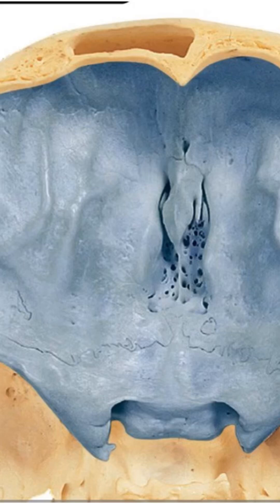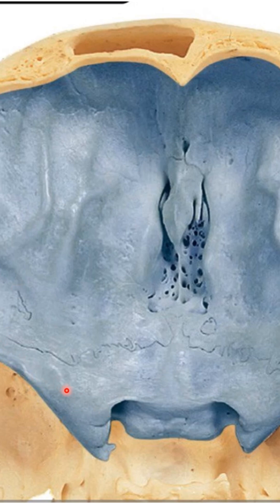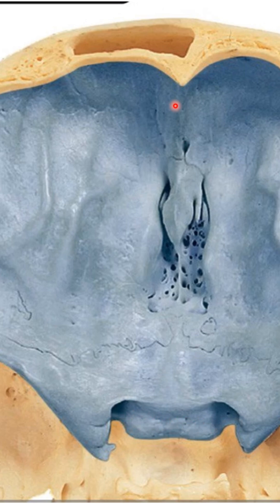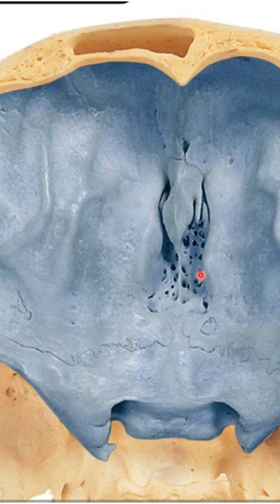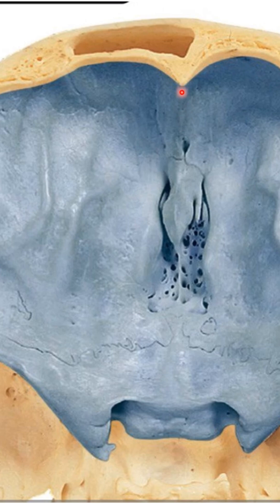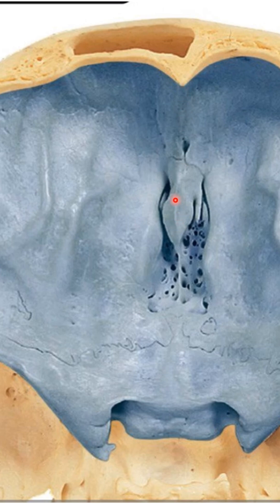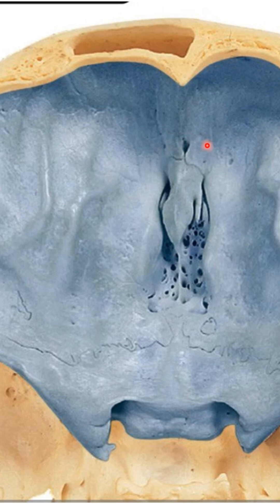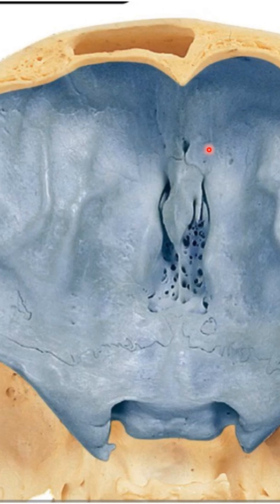neuroanatomy in 60 seconds# anatomy of the anterior cranial fossa